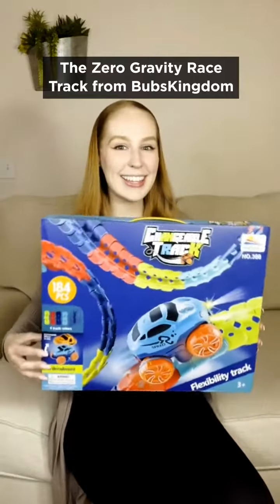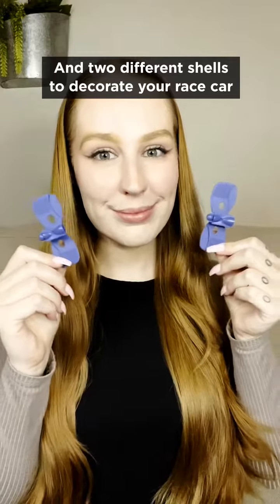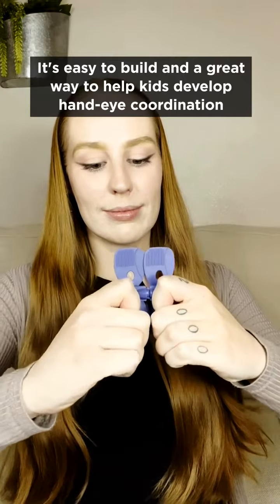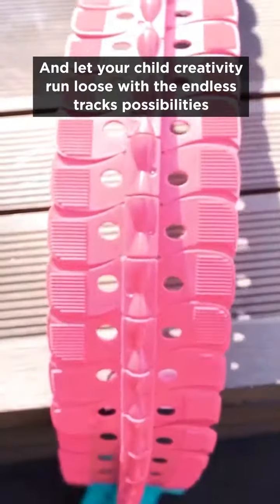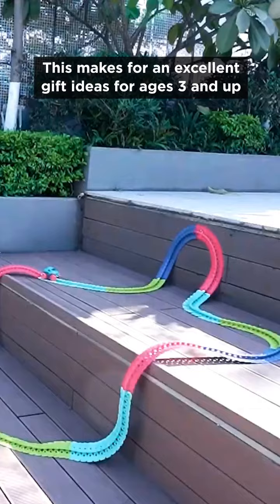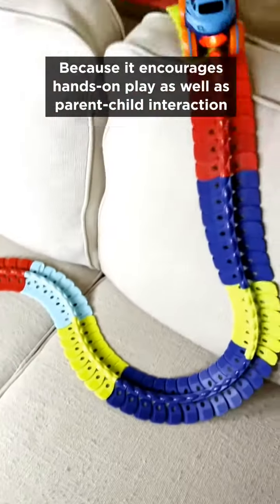Zero Gravity Car Race Track Set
Build the best race track and let your child see a gravity-defying stunt!